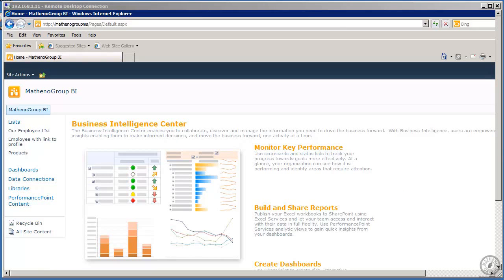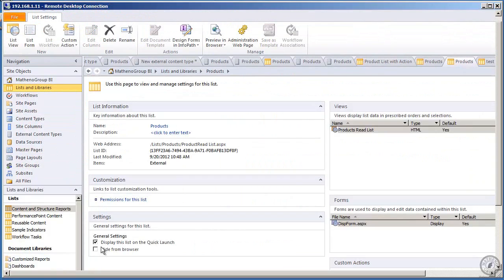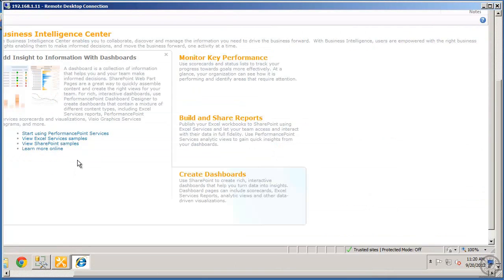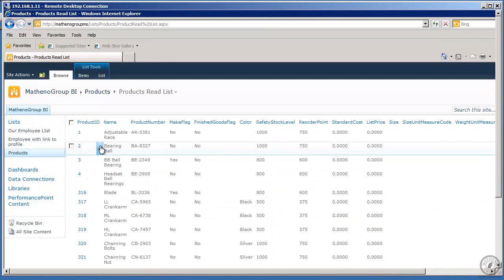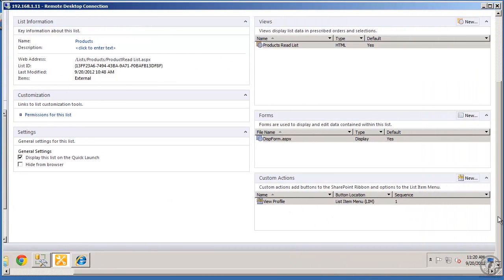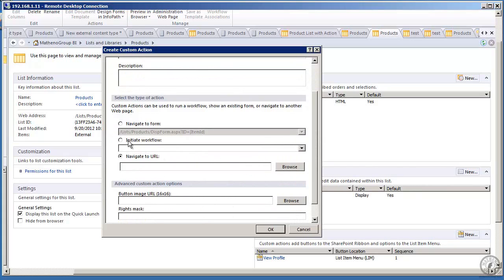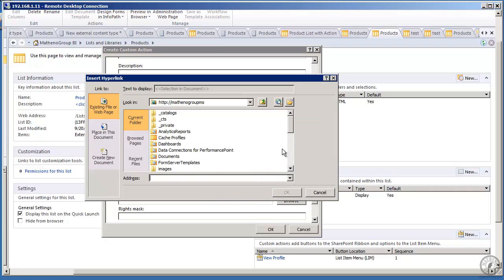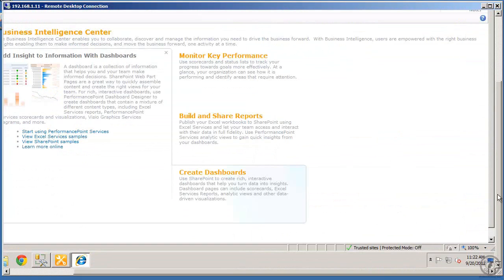87 Adding a custom action to an external list